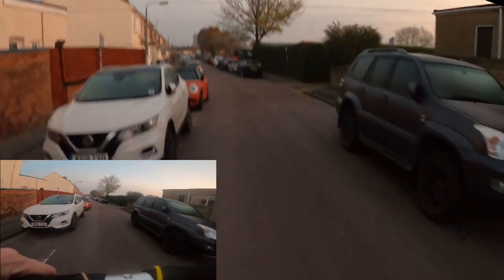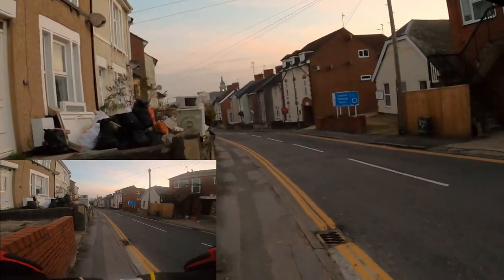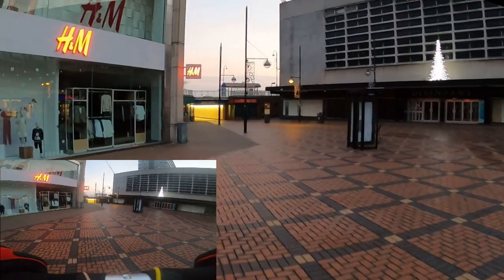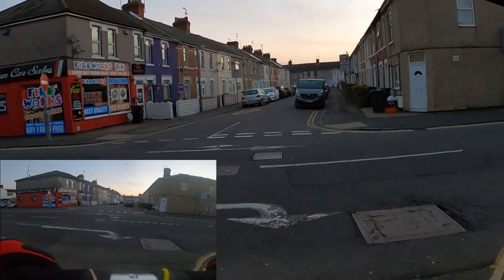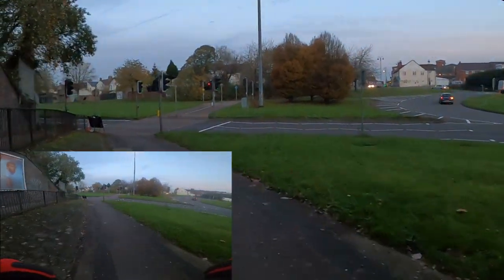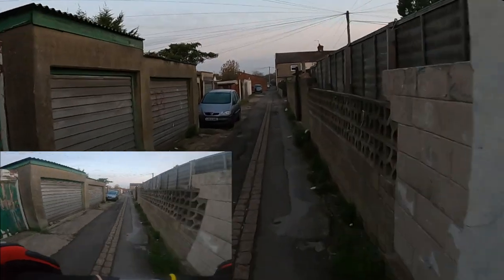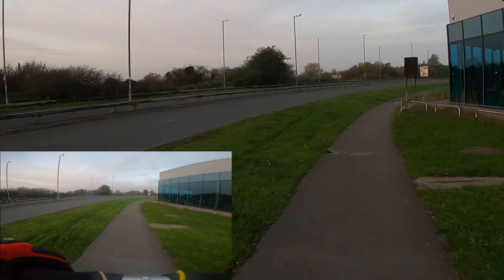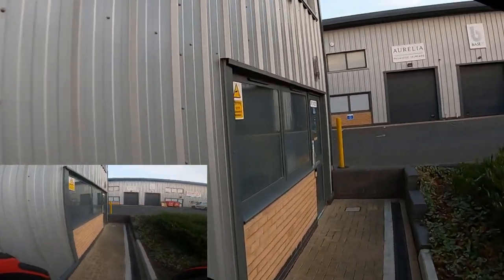off road segway to work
electric is awesome
segways twin cam mode